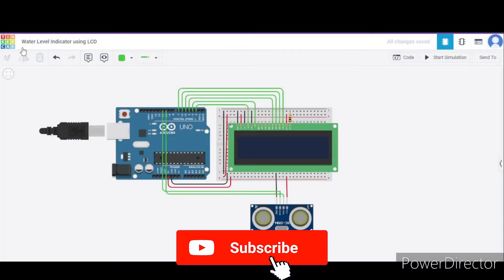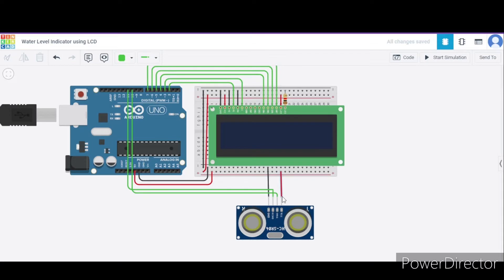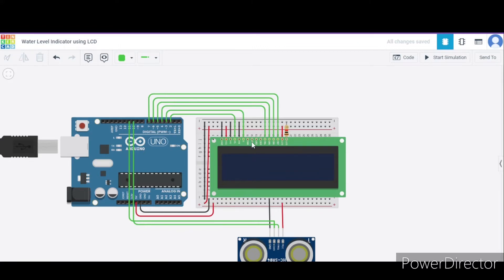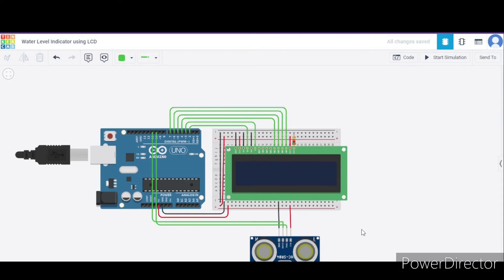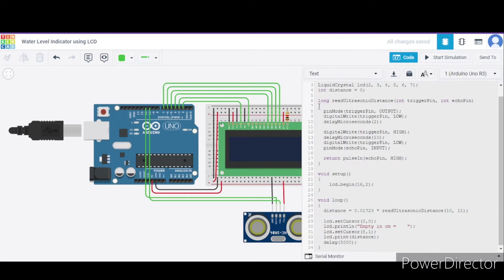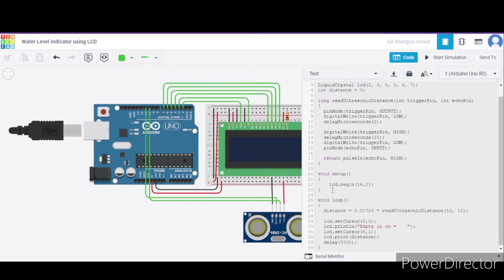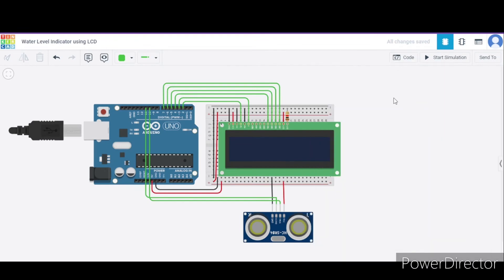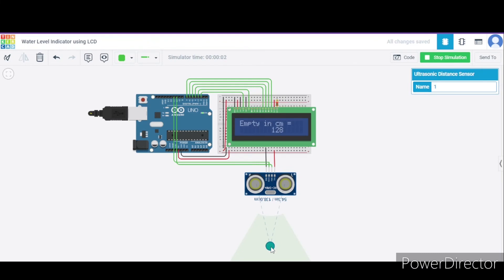Water Level Indicator Using LCD | Arduino | Arduino Project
In this Arduino Project tutorial, we will make a Water Level Indicator Using LCD.
In this project, we will use an LCD to indicate the level of water in the tank.

For physical projects, the components can be purchased online or from any electronics center.

Supplies

In order to make a Water Level Indicator using LEDs, we will require the following components:

Components
● Arduino Uno R3
● 3 LEDs
● 3 Resistors
● Connecting wires

Timestamp:

00:00 - Introduction
00:08 - Requirements
00:20 - Project Assembly
01:04 - Code Explanation
02:41 - Execution